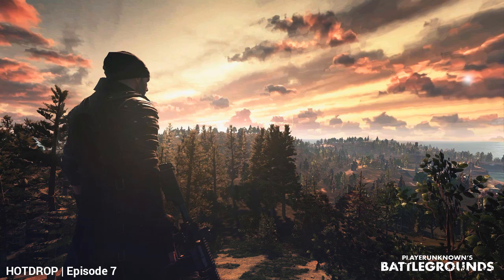HOTDROP | The PUBG Podcast: Episode 7 - On the Road with Dan-o (audio only)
HOTDROP: The Battlegrounds Podcast
Episode 7 - On the Road with Dan-o (audio only)
7/10/2017

In this audio-only episode, I talk about some of the weapons, strats, and drop zones I like in game.